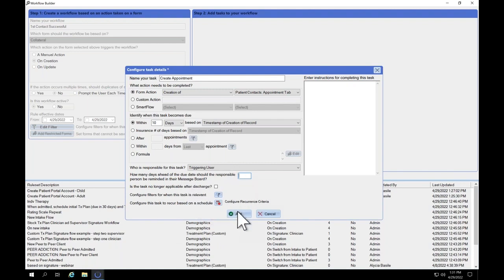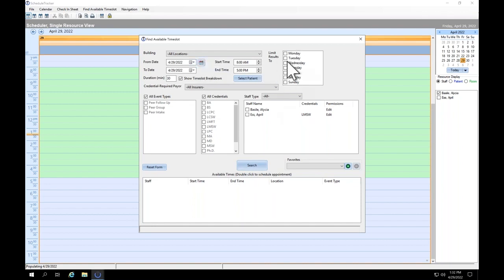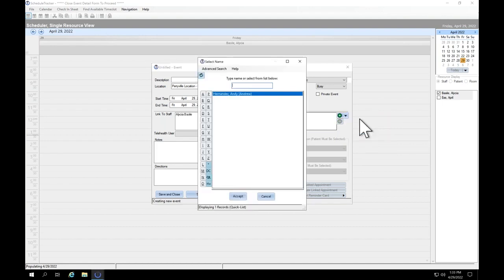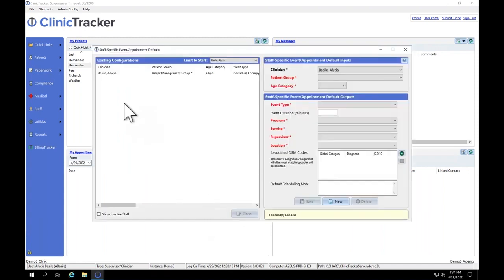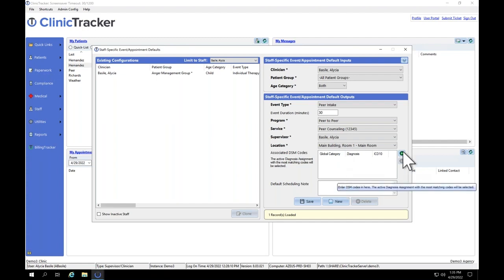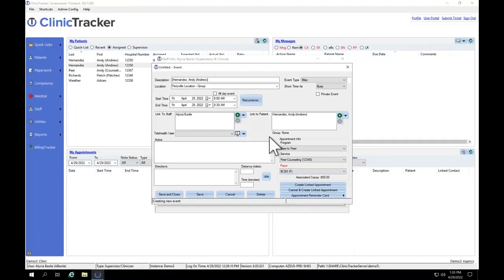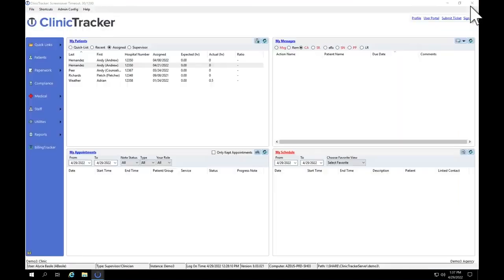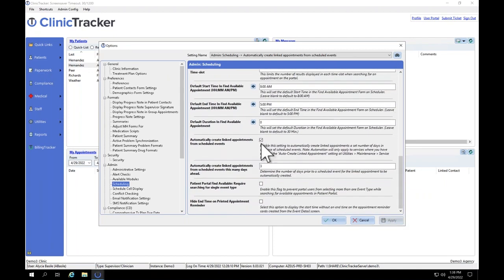Behavioral Health EHR Software – Appointment and Attendance Management | ClinicTracker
2XGR+8Q Fayetteville, New York, USA
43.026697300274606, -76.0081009